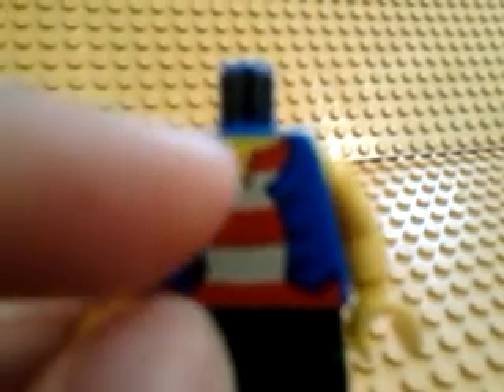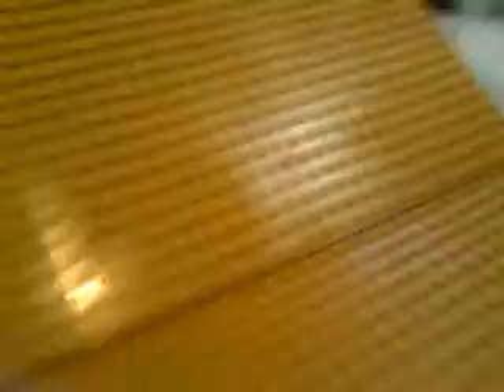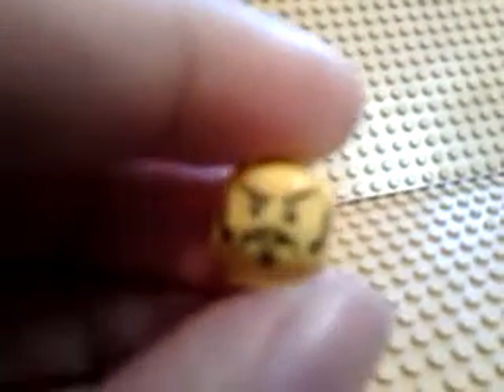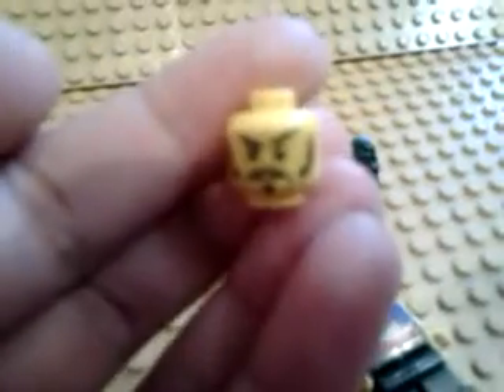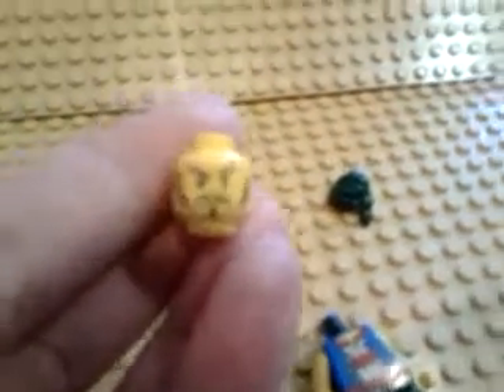Lego Trade # 3: Pirate guy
Trade it for ninjago skeleton and i got a new pirate
ARRRRRHHHHHHHH!
:D